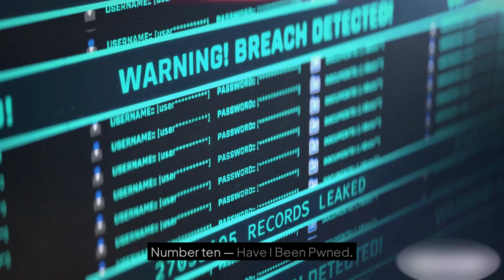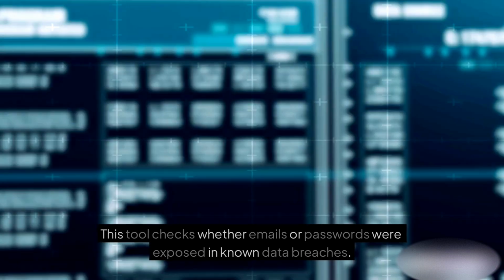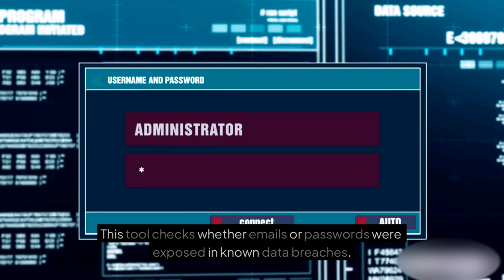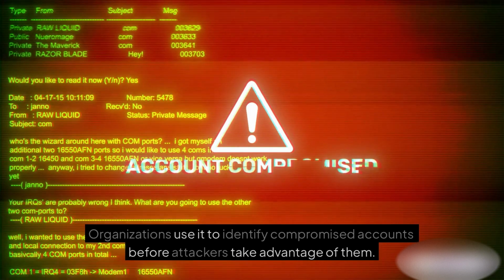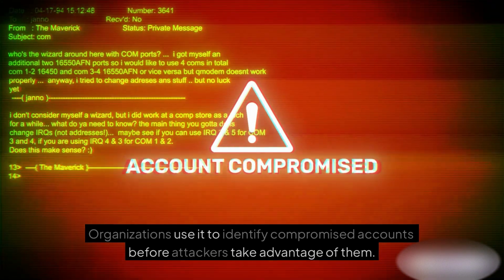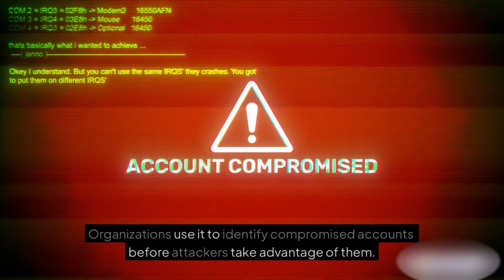15 Insane Information Gathering Tools Used by Hackers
🚨 Discover the most powerful OSINT tools used by elite hackers, investigators, and cybersecurity professionals in 2026!

In this video, we explore 15 advanced Open Source Intelligence tools used for:
✅ Information Gathering
✅ Reconnaissance
✅ Digital Investigations
✅ Threat Intelligence
✅ Email & Domain Discovery
✅ Metadata Analysis
✅ Infrastructure Mapping
✅ Cybersecurity Research